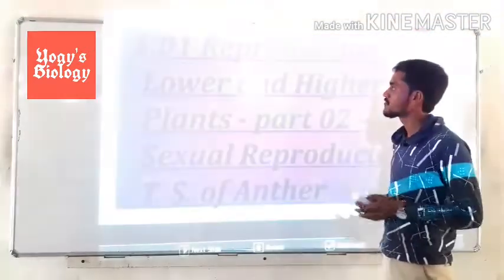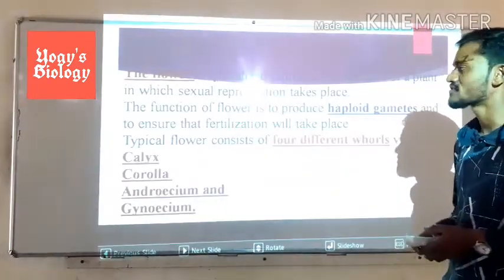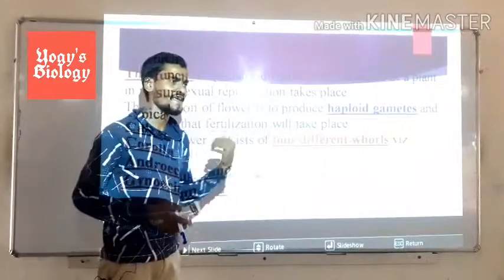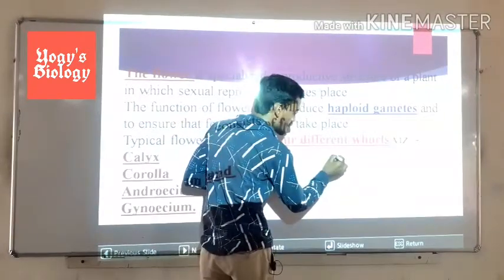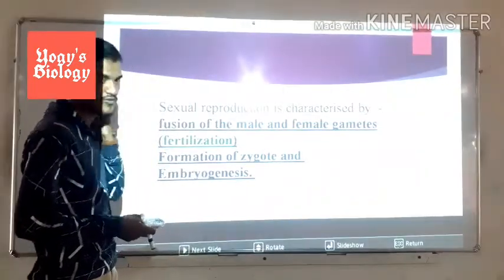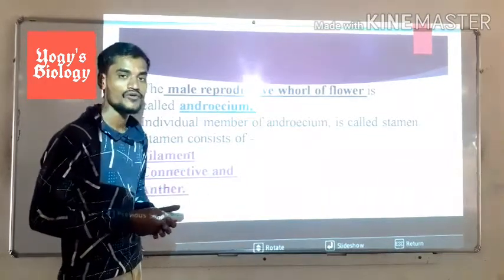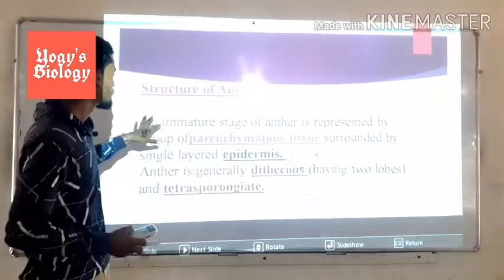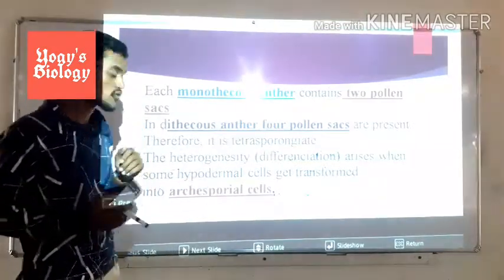Reproduction in lower & Higher plants.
Part 2 Sexual reproduction & T.S.of anther.